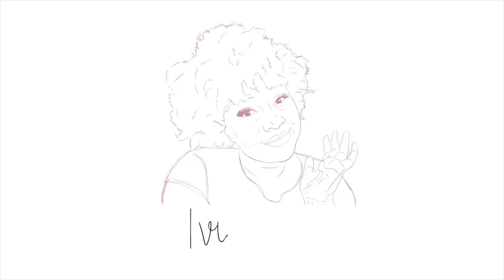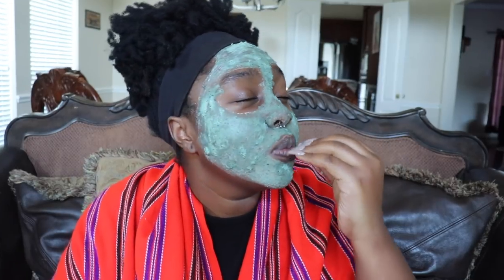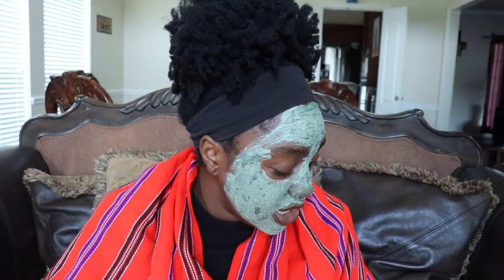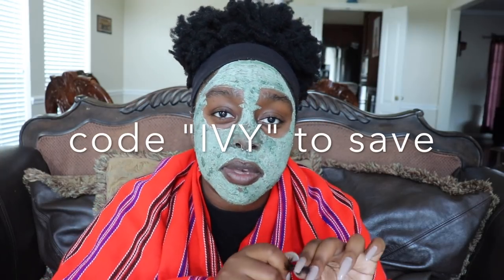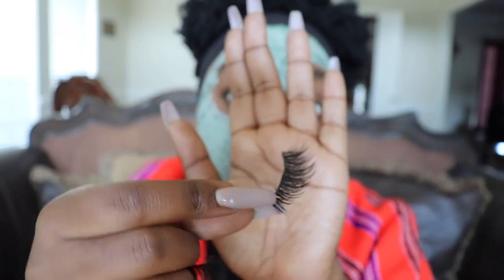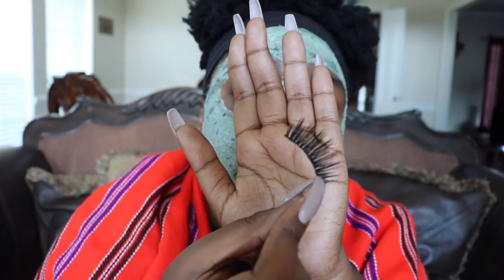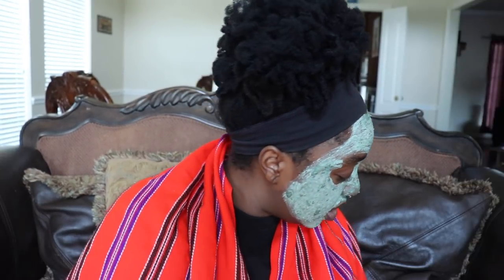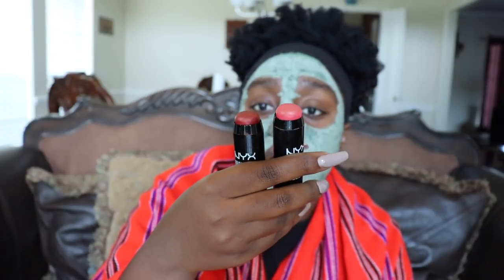face mask faves | lush, nyx, nike, etc | Ivy Kungu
Hello friends! I'm back and this time with my brow routine! (Finally, I know lmao) hope y'all enjoy!